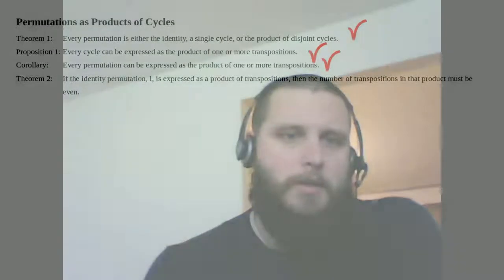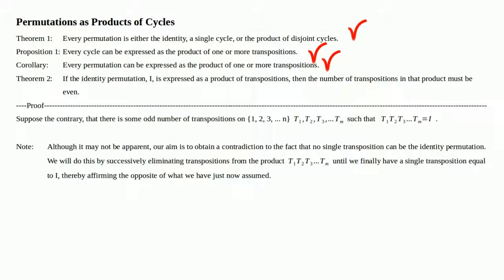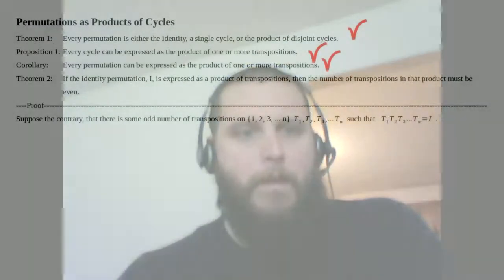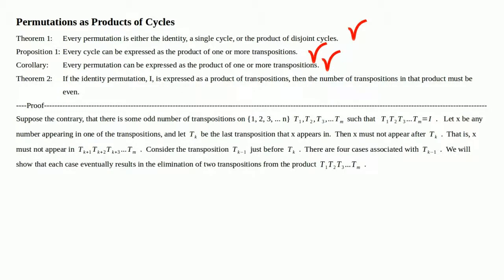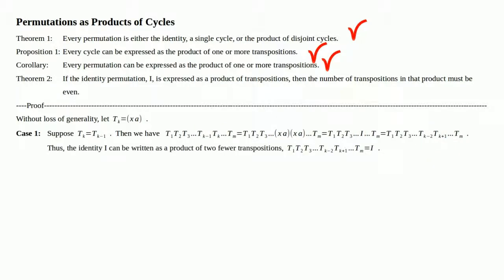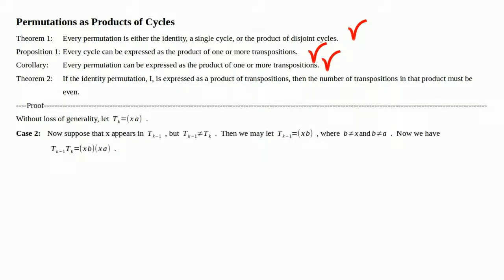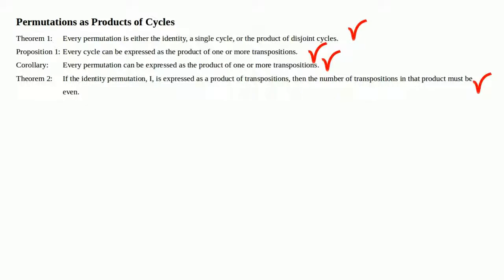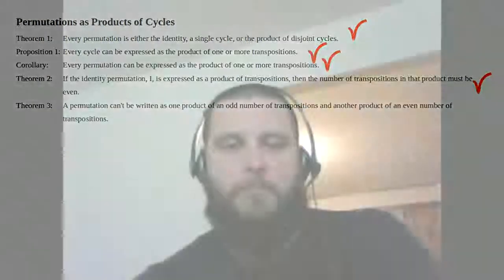The Identity Permutation Is Even - Linear Algebra Ch0 Part 9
In this video we prove that the identity permutation can only be the product of an even number of permutations.